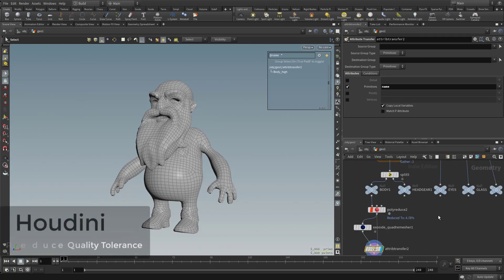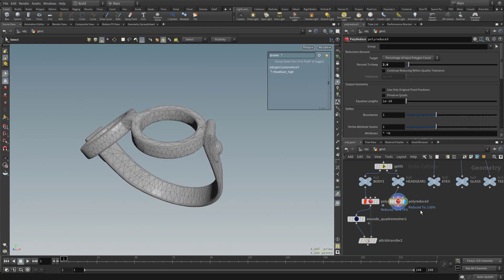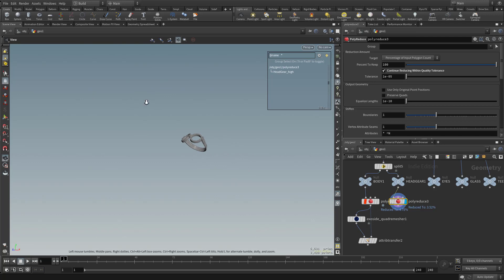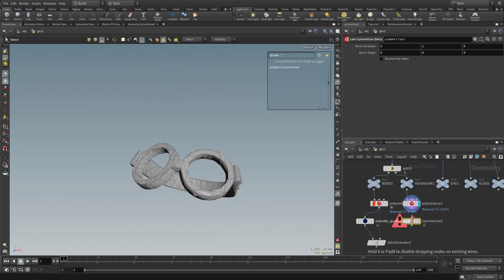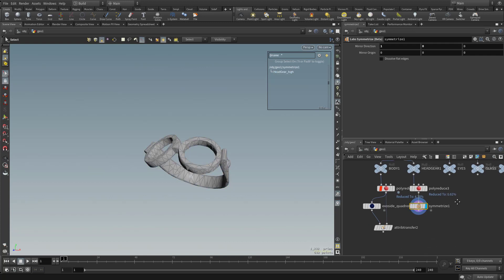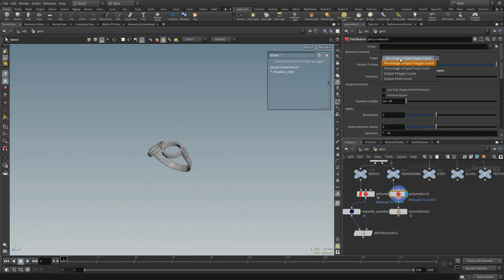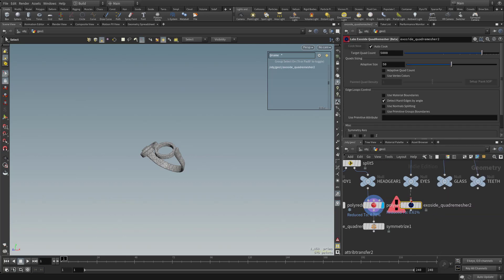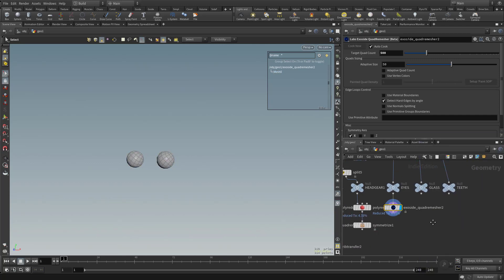008 Houdini PolyReduce Within Quality Tolerance and Symmetrize